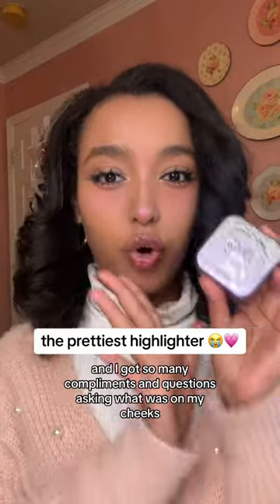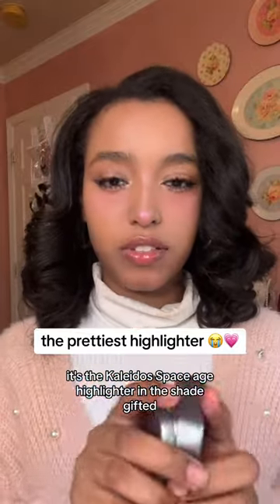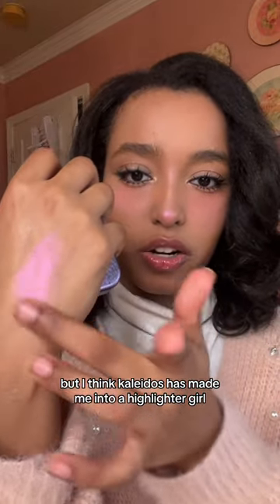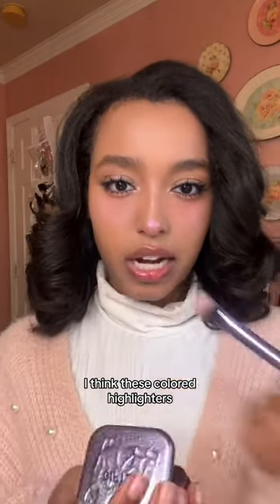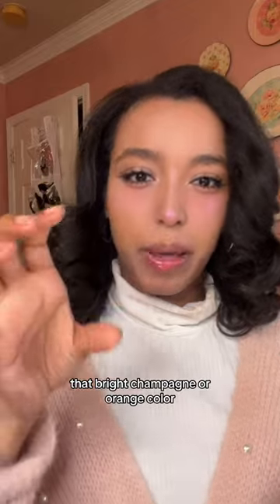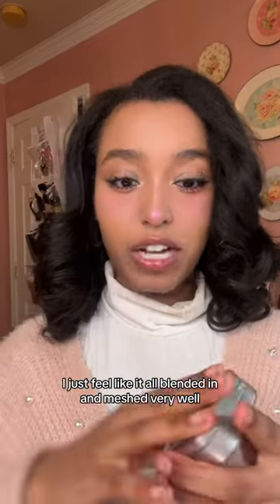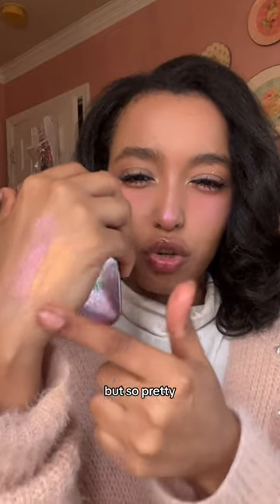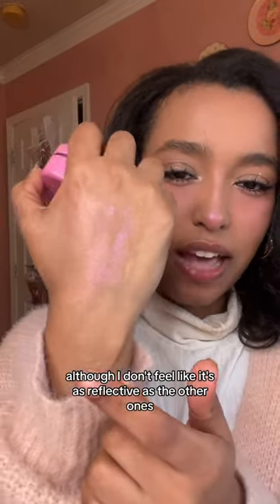THE PRETTIEST PURPLE HIGHLIGHTER?! KALEIDOS🥹✨💜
makeup chinese makeup douyin makeup highlighter purple makeup purple highlighter trying makeup makeup try on makup review kaleidos